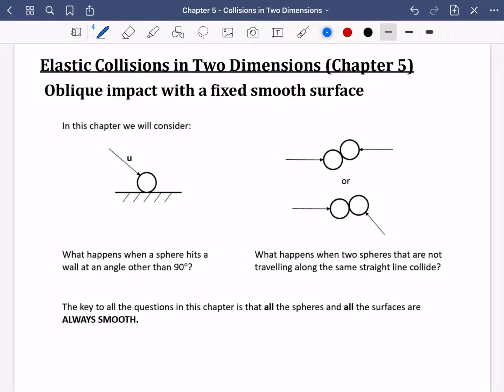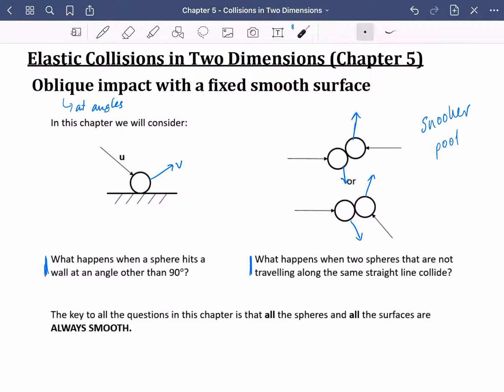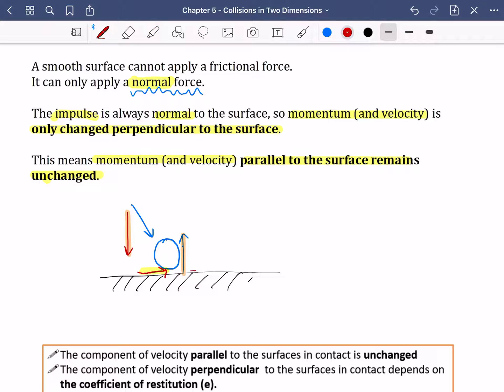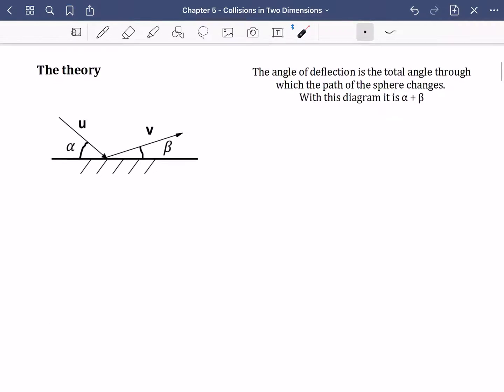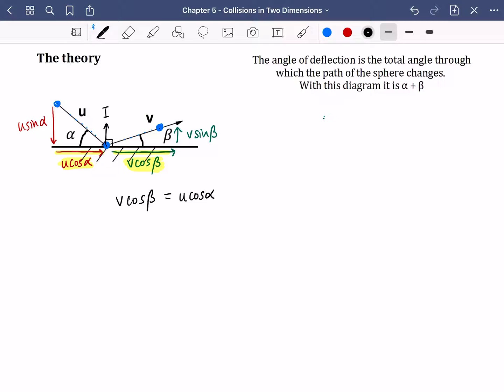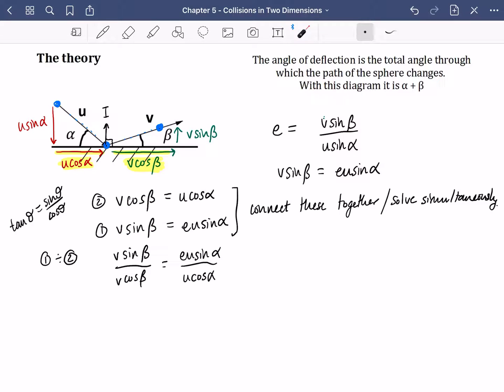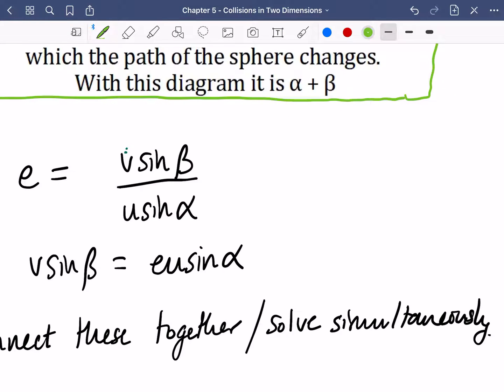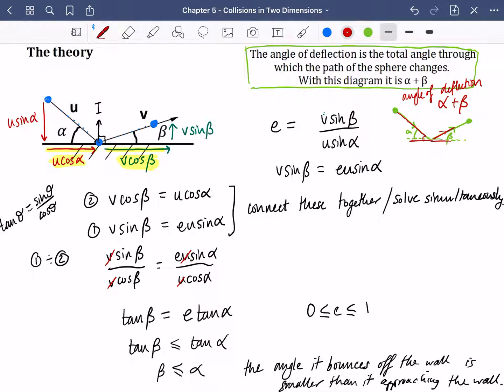Elastic Collisions in Two Dimensions 1 • Impact with Walls: the theory • FM1 Ex5A • 🎯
Edexcel Further Mechanics 1

Mon 8/6/20